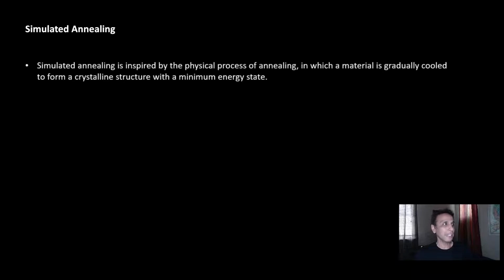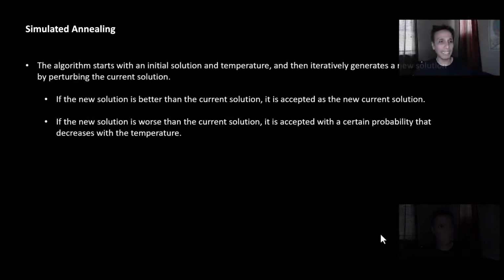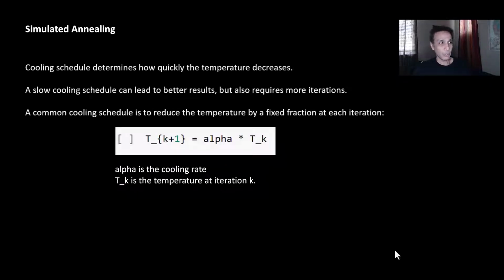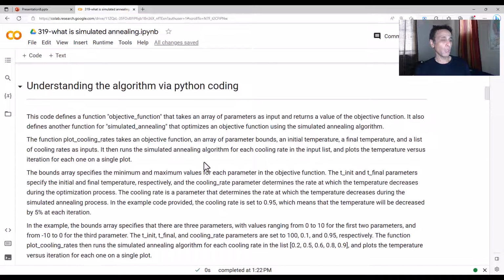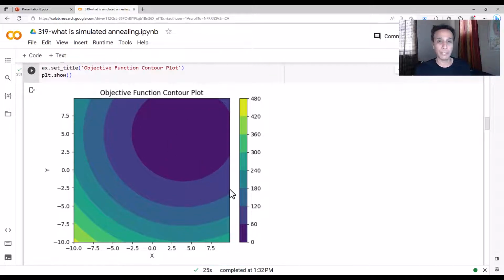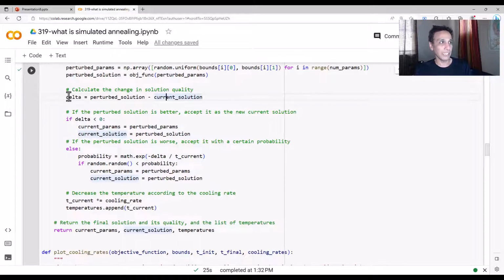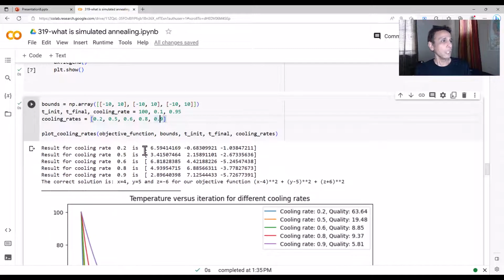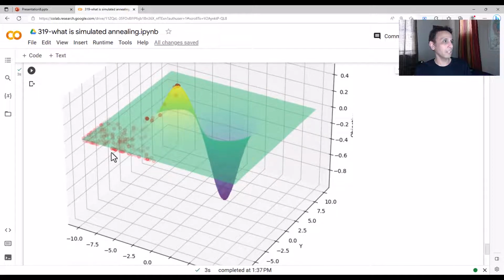319 - What is Simulated Annealing Optimization​?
319 - What is Simulated Annealing Optimization​?

Simulated annealing is inspired by the physical process of annealing, in which a material is gradually cooled to form a crystalline structure with a minimum energy state. ​

It works by iteratively adjusting the temperature of the system and accepting or rejecting candidate solutions based on a probabilistic function that depends on the current temperature and the change in the objective function value.​

At high temperatures, the algorithm accepts solutions with a worse fitness to explore the search space and avoid local optima. As the temperature decreases, the algorithm becomes more selective and converges to a better solution. ​

The cooling schedule determines the rate of temperature reduction and plays an important role in the algorithm's performance.​

Simulated annealing is well-suited for finding the global optimum in a large search space with many local optima, such as in combinatorial optimization and network design problems.​

Simulated annealing has been used for image registration, object tracking, and texture synthesis in microscopy images.​